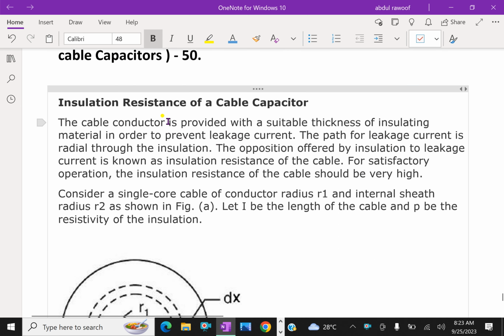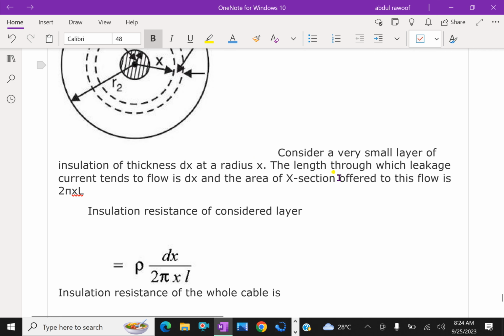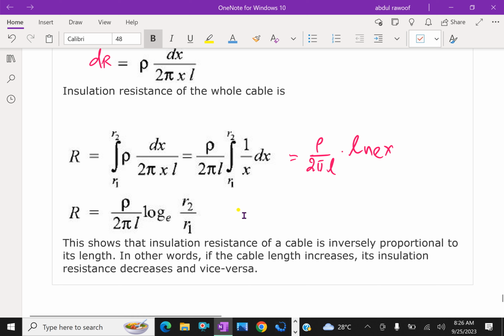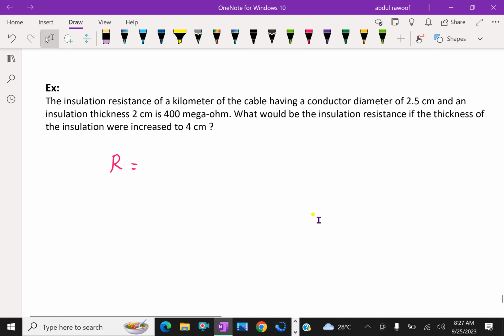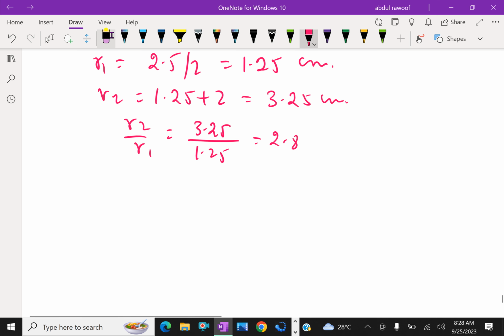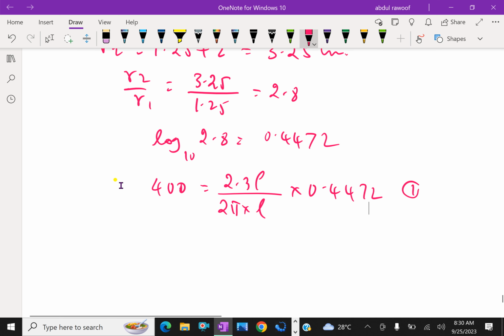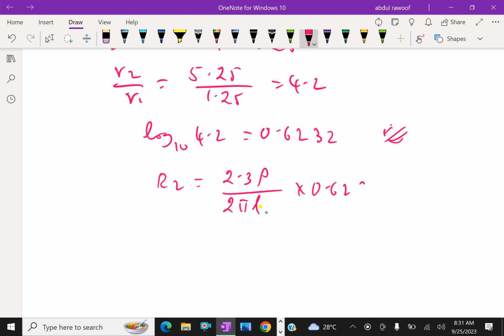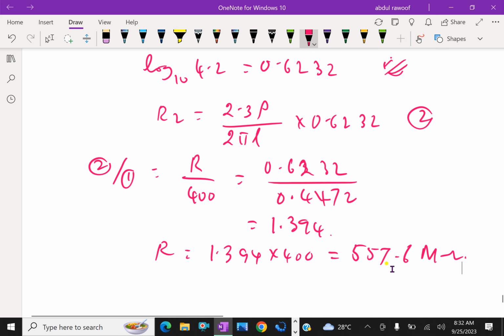Electrical Engineering : - ( Insulation resistance of cable capacitor ) -50.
The cable conductor is provided with a suitable thickness of insulating material in order to prevent leakage current. The path for leakage current is radial through the insulation. The opposition offered by insulation to leakage current is known as insulation resistance of the cable.